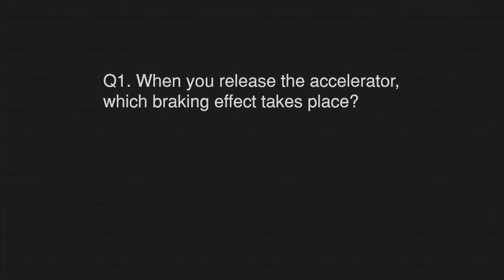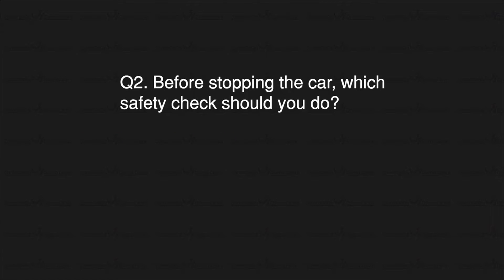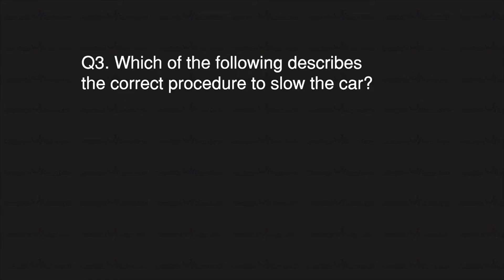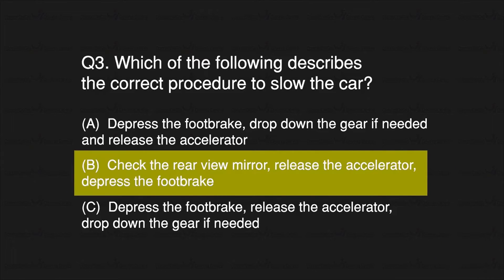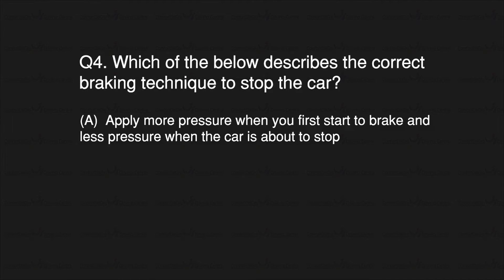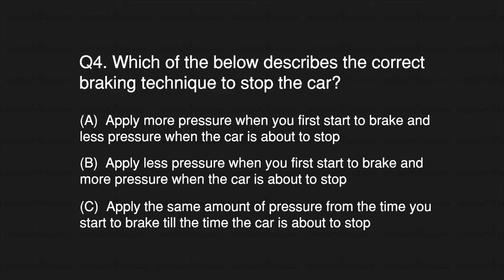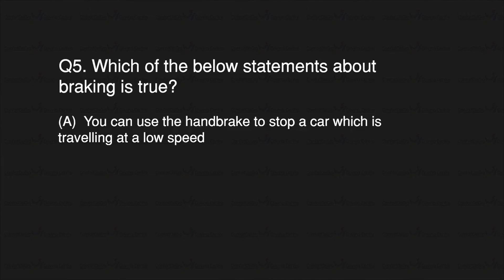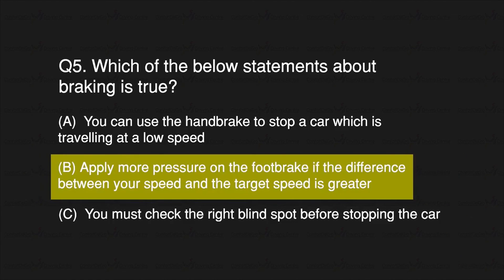You probably won't watch this Manual Car Braking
This Video is a Theory lesson for Manual car.
I Hope that this Video was helpful.